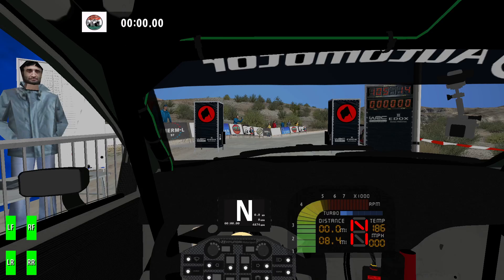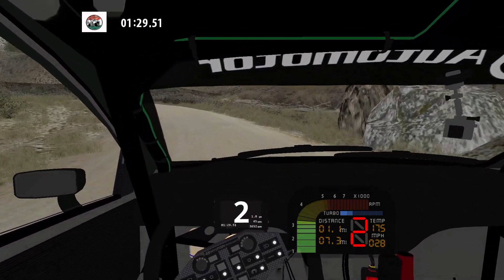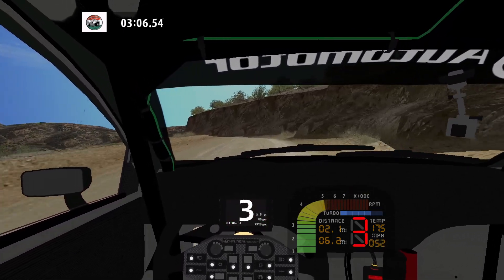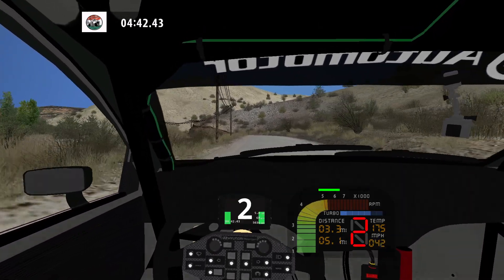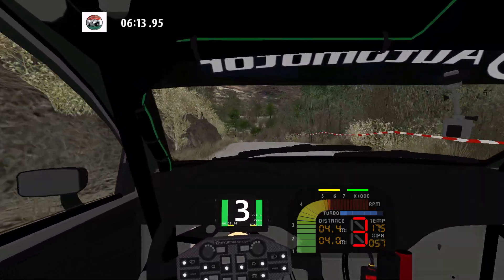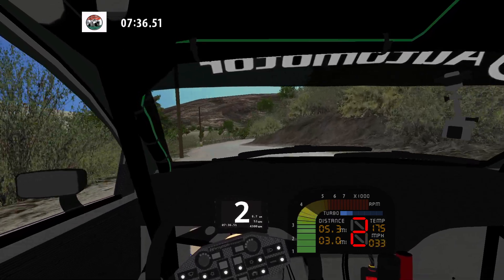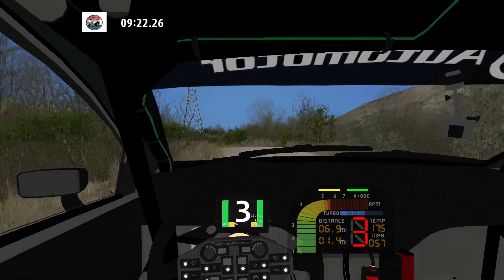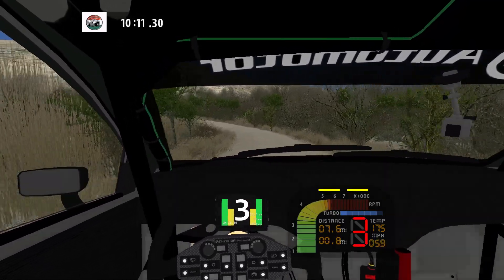Richard Burns Rally - CIRT 2024 - 15° Rally della Val d Orcia Stage 1/1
Rally 2 Hyundai i20 N